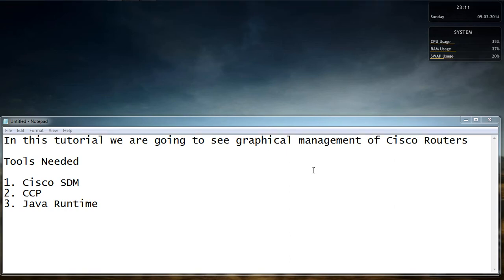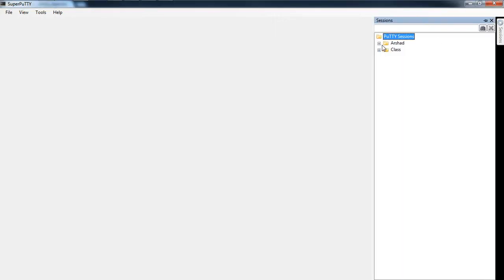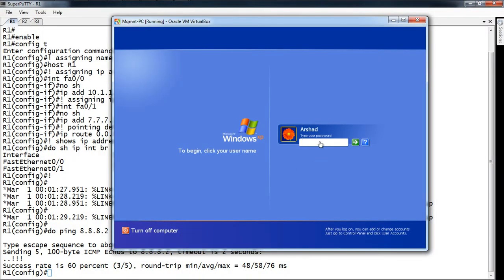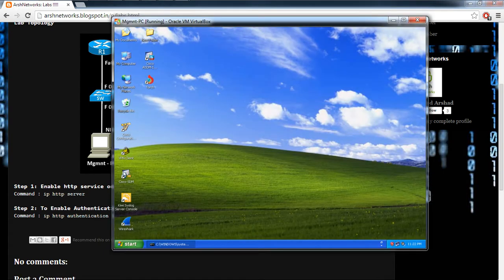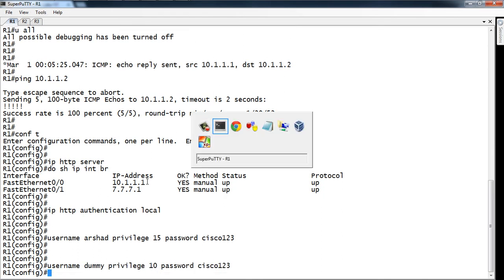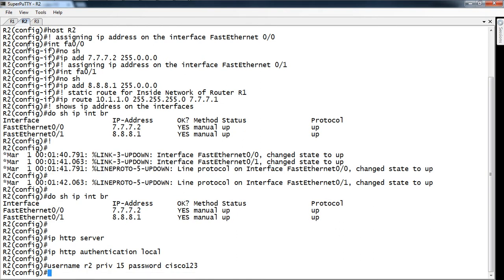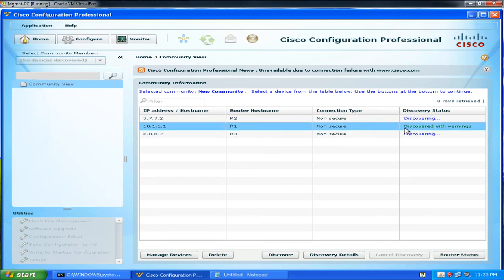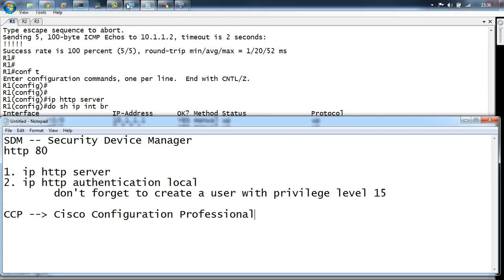GUI of Cisco Routers (Security Device Manager & Cisco Configuration Professional)